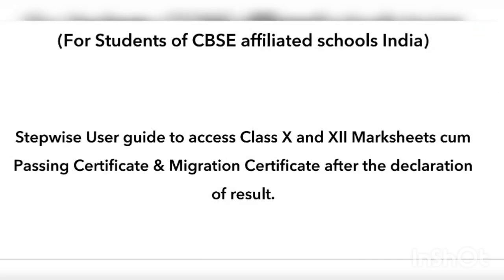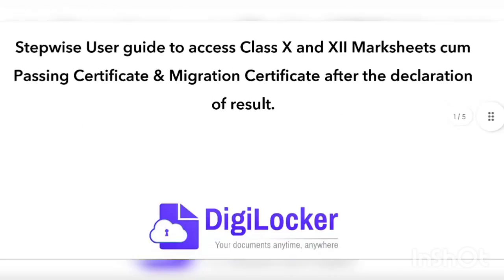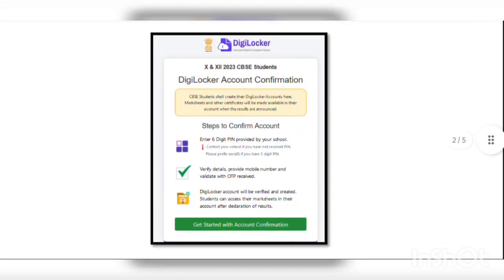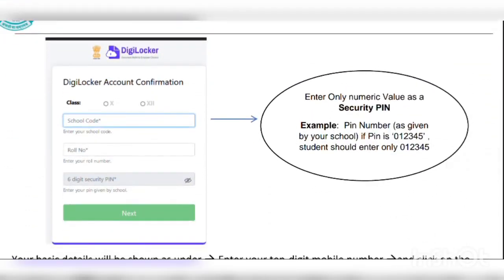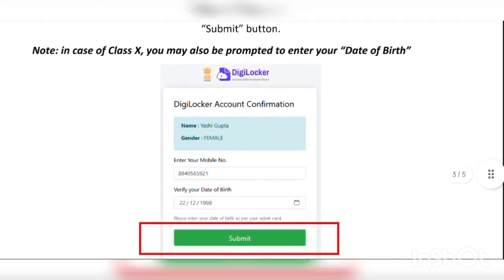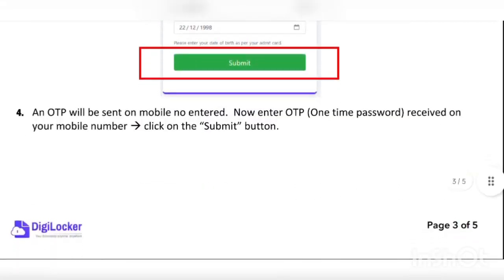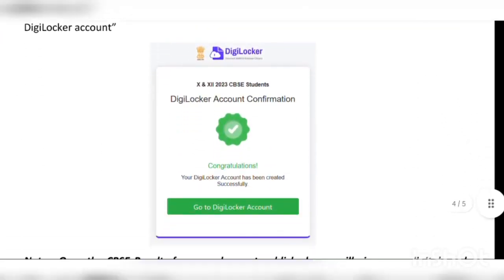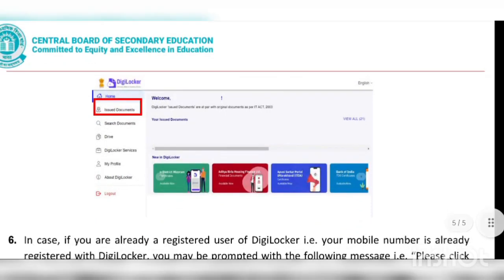How to Download CBSE Class 10 & 12 Marksheets & Certificates (DigiLocker Activation) English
1. Students can visit the URL for initiation of
the DigiLocker account confirmation process.

2. Once reached “Read the given instruction carefully and keep the necessary information ready”
 Click on Get Started with Account Confirmation.

3. To confirm your DigiLocker account you have to select your class first either X or XII Then,
enter your school code, roll number, and 6-digit security PIN (the PIN shall be provided by your
school, if not recd please contact your school)click “Next”

4. An OTP will be sent on mobile no entered. Now enter OTP (One time password) received on
your mobile number  click on the “Submit” button.

5. Your DigiLocker account shall be activated  upon successful confirmation  Click on “Go to
DigiLocker account”

Note: Once the CBSE Results for your class get published, you will view your digital mark
sheet cum certificate and migration certificate under the “Issued documents section”.

6. In case, if you are already a registered user of DigiLocker i.e. your mobile number is already
registered with DigiLocker, you may be prompted with the following message i.e. “Please click
on Go to DigiLocker account”.

Note: For DigiLocker accounts activated using the 6-digit PIN (similar to the above process),
the mark sheets are automatically pushed to the issued section. However, for DigiLocker
accounts created using the general process (not the above process), the user must search and
pull their marksheets by manually entering the search parameter.

cbse result class 10
Cbse result 2024 digilocker
cbse class 10 result date
cbse passing marks
cbse class 12 result date
cbse class 12 result out
cbse result latest update class 10
digilocker marksheet kaise download kare
cbse latest news
Cbse ka result digilocker se kaise nikale
cbse class 12 latest news
Cbse result update
cbse class 10 latest news today
Cbse result digilocker